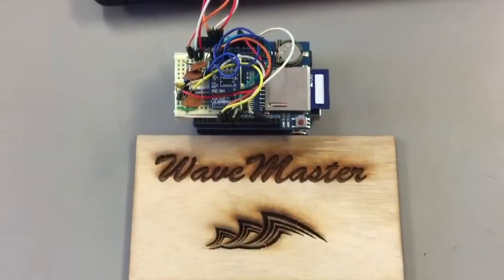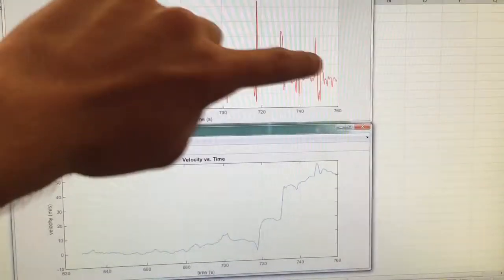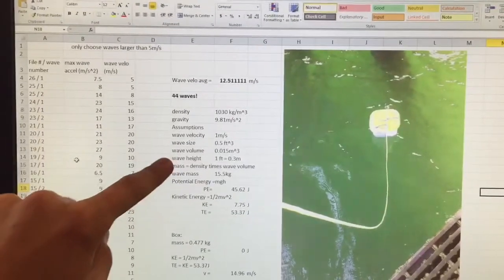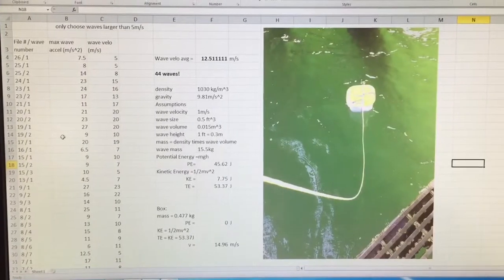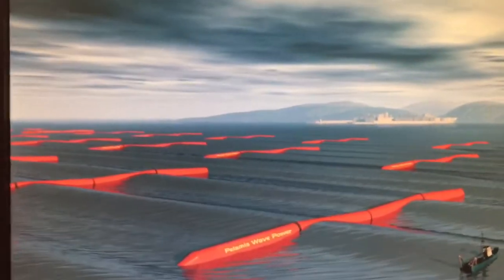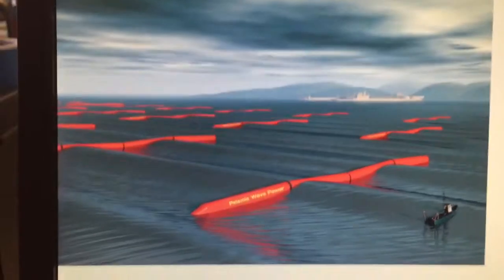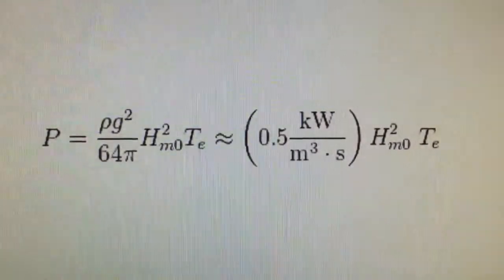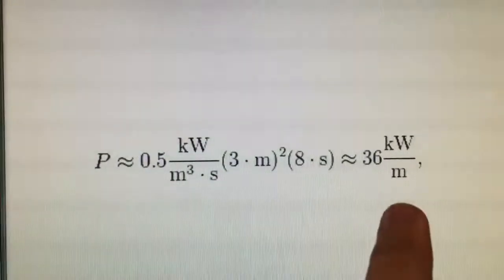Energy of Ocean Waves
By Alex Vice